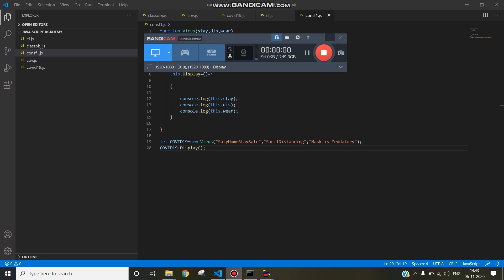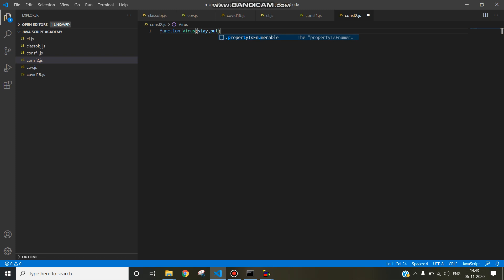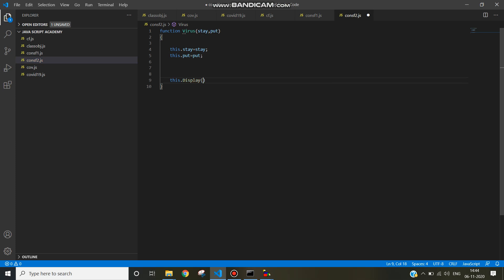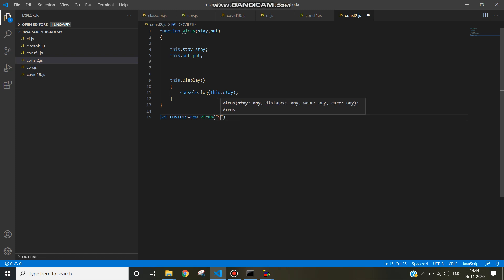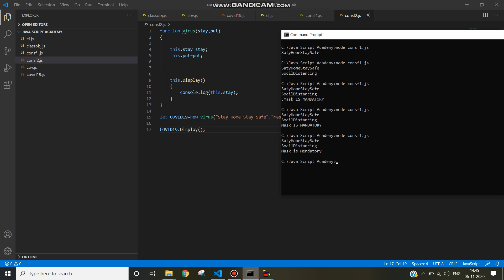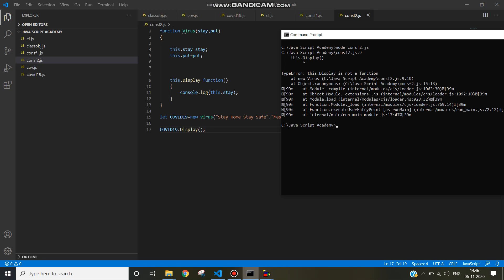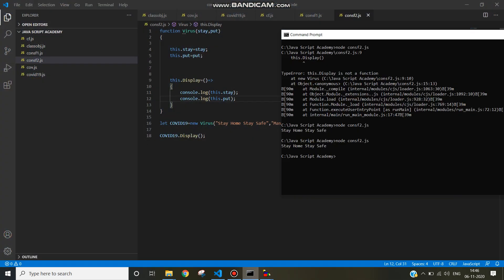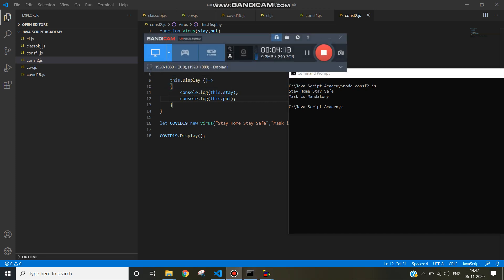Constructor function Virus - Object COVID-19(1)